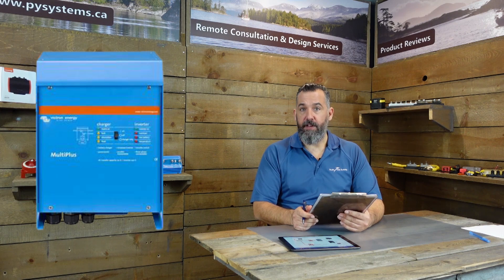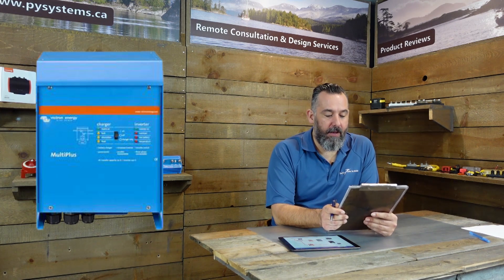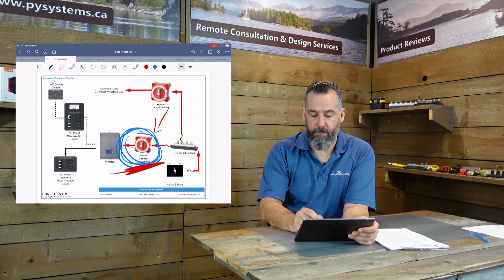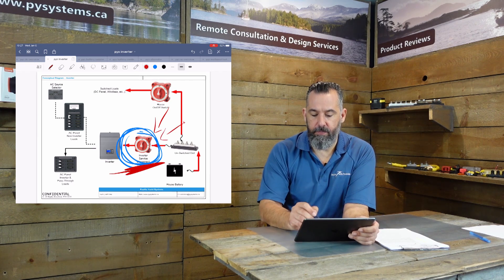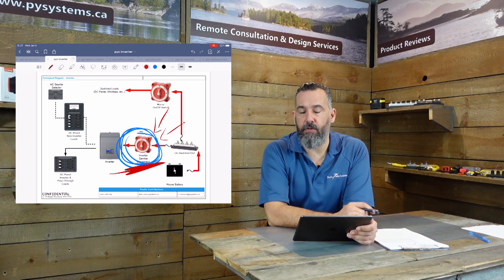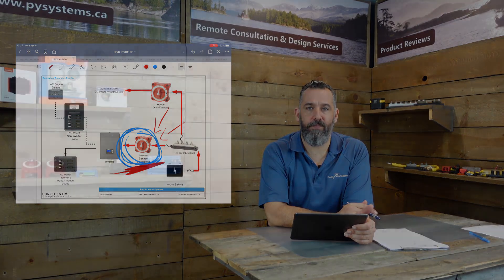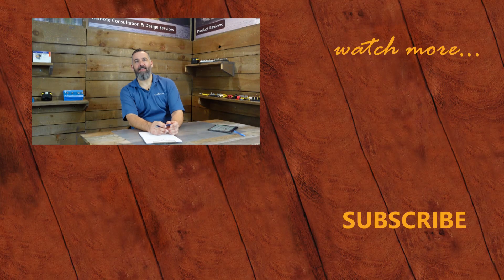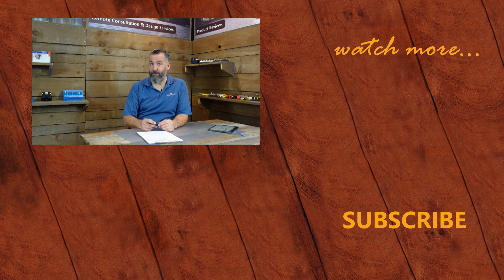I Am Installing an Inverter/Charger on My Boat, Why Do I Have to Install a Switch on the DC Side?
Many boaters do not understand why this is such a life or death question.  Thorsten asks, "Thanks a lot for your great videos and all the info you share, I have learned so much.  I purchased a Victron Multiplus inverter/charger.  In your videos, you state very clearly that you should build in an inverter switch on the DC side to secure the AC in case of necessary work.  The manual (yes I read it) does not request it.  And if I toggle the switch on the inverter to off, there is no load on the AC side. What is the reason for the second cut-off?"

Read our Tech Talk Article from Pacific Yachting Magazine, "Inverter Installations: A Do-It-Yourself Guide",